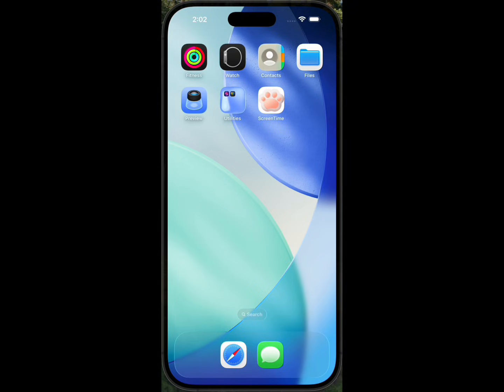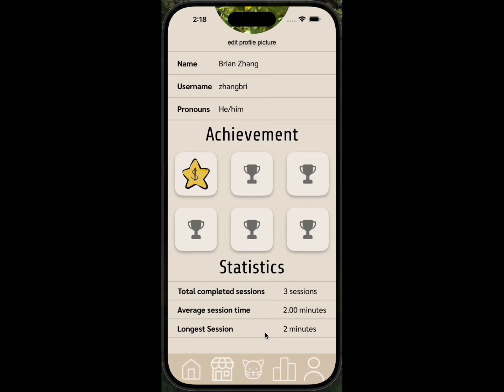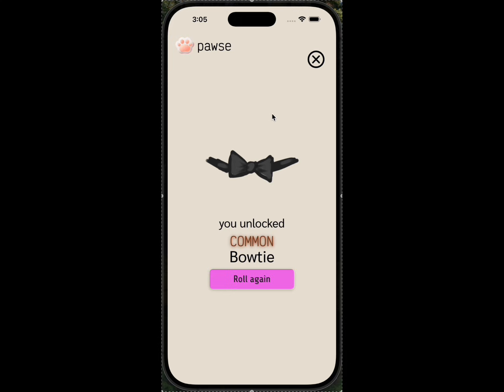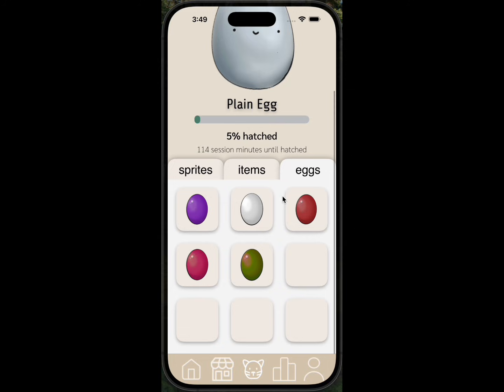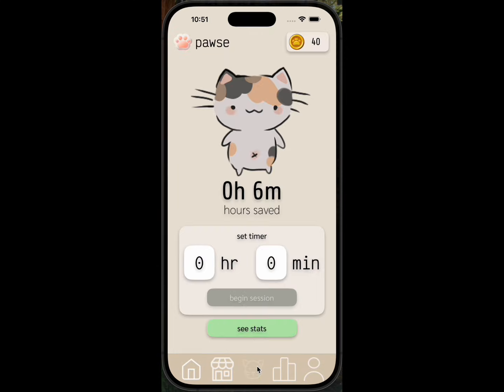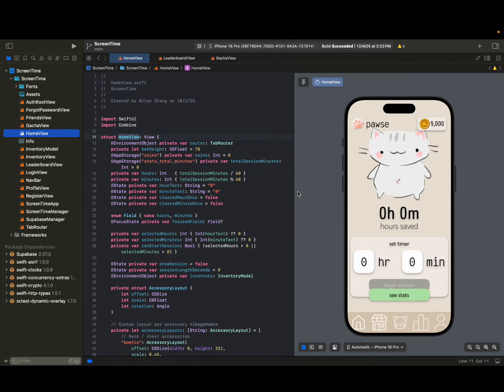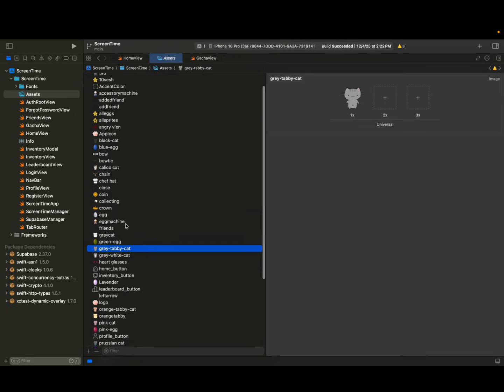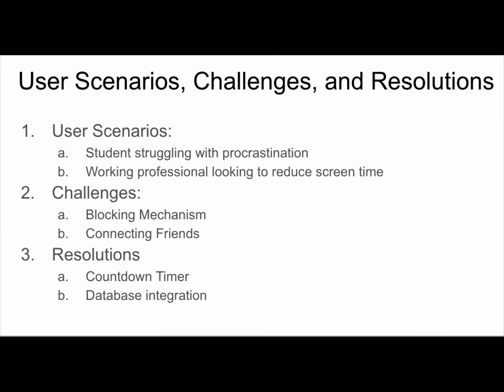Final Project Demo